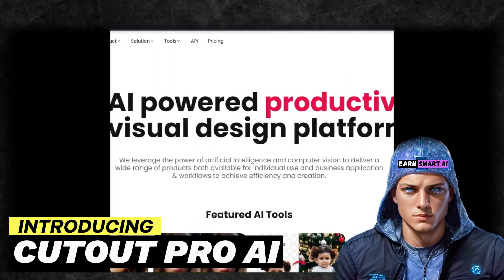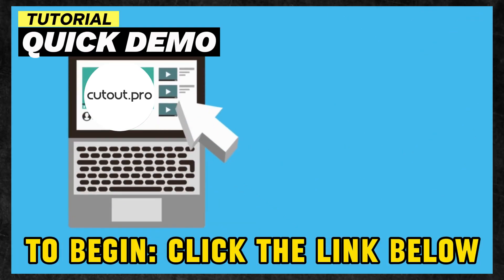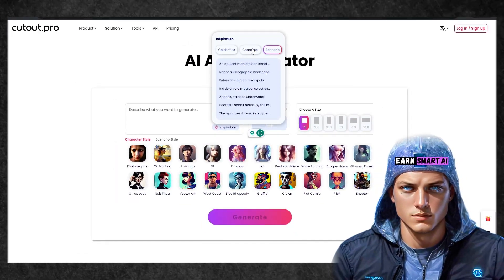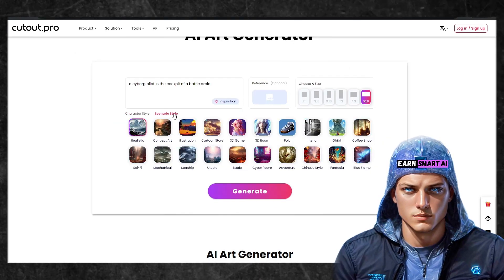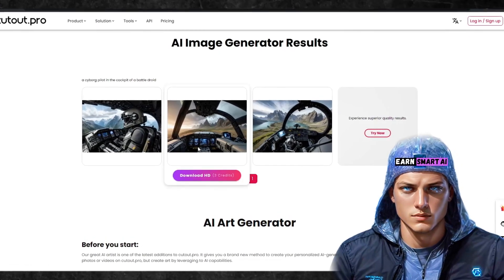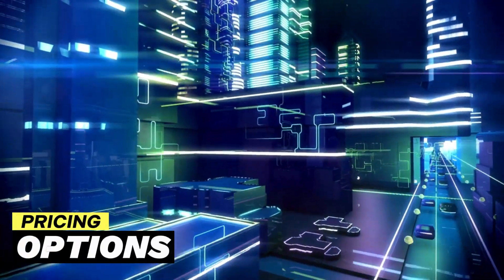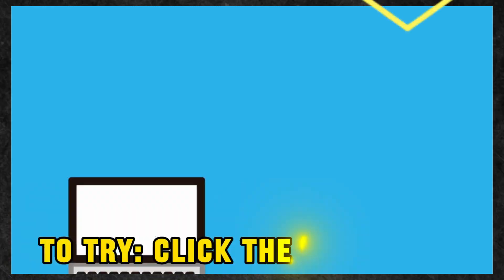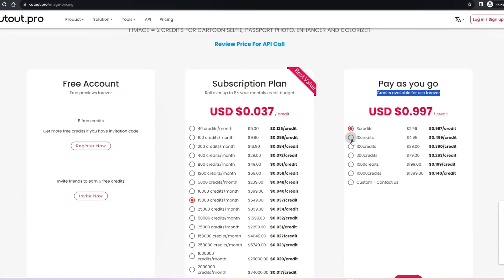I Tried a FREE AI Image Generator and THIS Happened (Midjourney Alternative)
Are you looking for a Free AI Image Generator that can replace Midjourney and simplify the creative process? In this tutorial, we delve into CutOut Pro, your ultimate solution for image generation. CutOut Pro stands out as the perfect MidJourney alternative, offering an easier and FREE experience for creators.

✅CutOut Pro AI Image Generator: Try it for FREE!

✅Use VidIQ for FREE and grow your Youtube channel now!

Unlock the full potential of your content with CutOut Pro, the Free AI Image Generator designed to empower YouTubers in their creative journey. Whether you're a seasoned content creator or just starting, CutOut Pro ensures a seamless experience in crafting visually appealing content for your audience.

Explore the myriad possibilities of AI Tools to enhance your videos and Grow Your YouTube Channel. CutOut Pro isn't just a tool; it's a catalyst for creativity, providing a user-friendly alternative to MidJourney without breaking the bank.

Dive into the world of AI creativity and Make Money On YouTube by leveraging the power of CutOut Pro. With its user-friendly interface and advanced features, CutOut Pro opens doors to new opportunities for content monetization.

💥Chapters:
0:00 Free AI Image Generator
0:24 Midjourney Alternative: Free AI Image Generator
1:12 Tutorial Demo: Free AI Image Generator
2:36 Sample Results: Free AI Image Generator
3:39 Pricing: Free AI Image Generator
4:37 Verdict: Free AI Image Generator
4:51 Free AI Video Generators

🔥Make money online using these tried and tested tools:

💥 Grow your Youtube channel:
✅ TubeSpanner: The all-in-one tool for YouTube content creators!

💥The BEST AI Video Generators:
✅ InVideo AI: Create Faceless Youtube videos using AI in 1 Minute!
✅  Opus Clip: Turn your long-form videos into Youtube Shorts with AI!

💥The BEST AI Voice Generators:
✅ Speechify - Free to try!
✅Play.HT - FREE to try today!
✅Murf.ai - Try it for FREE!
✅Listnr AI - Get a FREE plan to try!

We are EarnSmart Pro, your go-to destination for all things finance, making money online, and investing. We're here to empower you with the knowledge and tools you need to take control of your financial future.

It does not take into account anybody's specific circumstances or situation. If you are making investment or other financial management decisions and require advice, please consult a suitably qualified licensed professional.